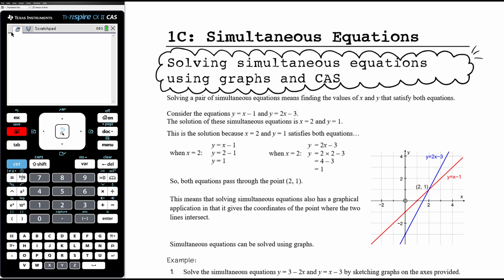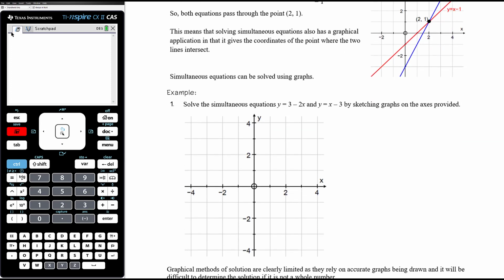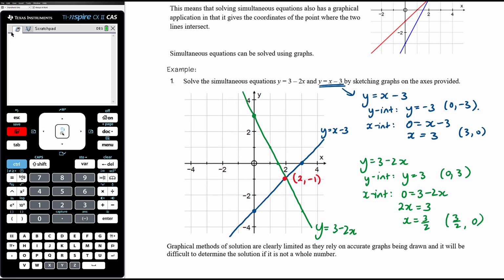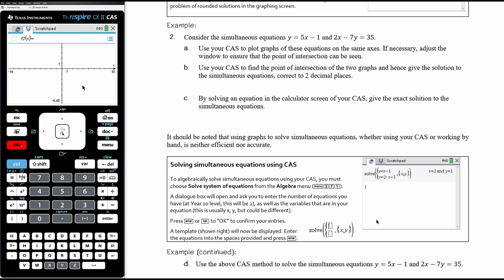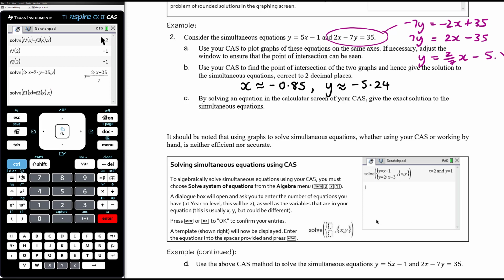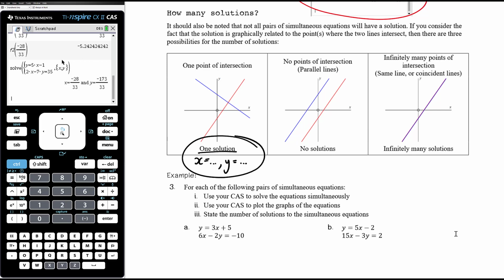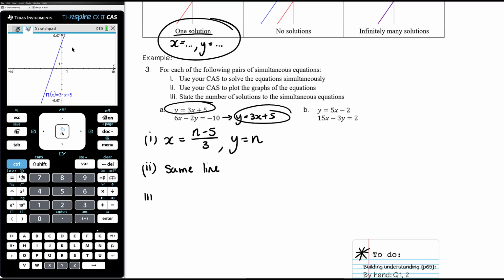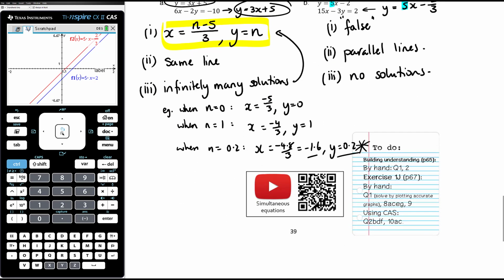Solving simultaneous equations using graphs and CAS | Year 10 Algebra and Linear Relations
This video is part of the Algebra and Linear Relations topic being completed by my Year 10 students.

In this video we look at solving simultaneous equations by using a graphical method, and also by using CAS. This includes:
🔸 Understanding that the solution of a pair of simultaneous linear equations  corresponds to the coordinates of the point where the two lines intersect.
🔸 Finding the solution of a pair of simultaneous linear equations by sketching two accurate linear graphs.
🔸 Using your CAS to sketch two linear graphs and finding where they intersect.
🔸 Using your CAS to solve simultaneous equations using menu-3-7-1.